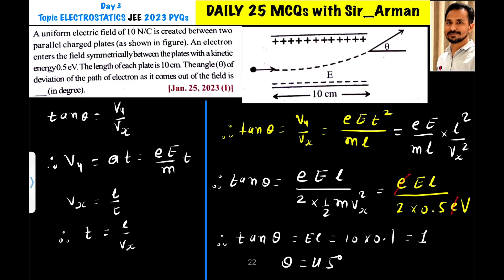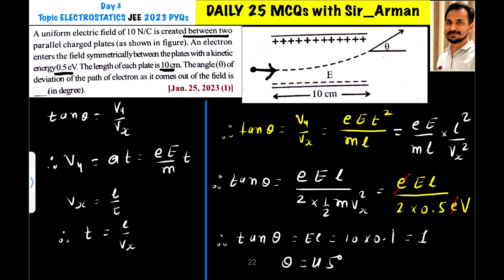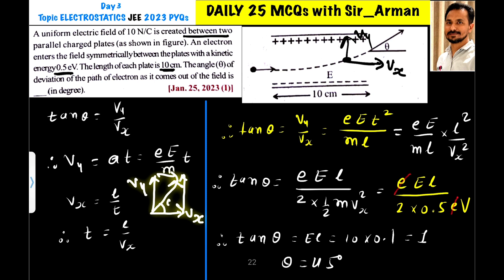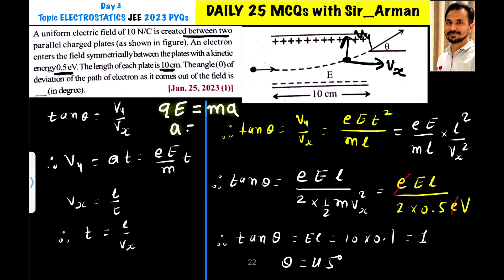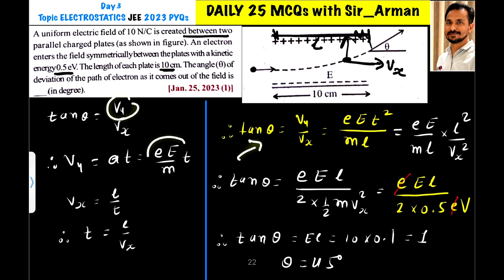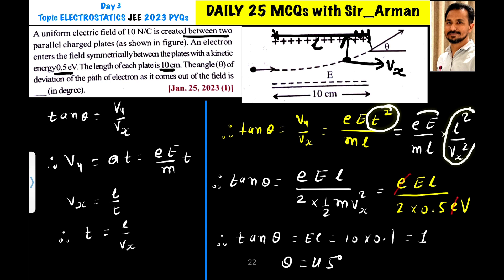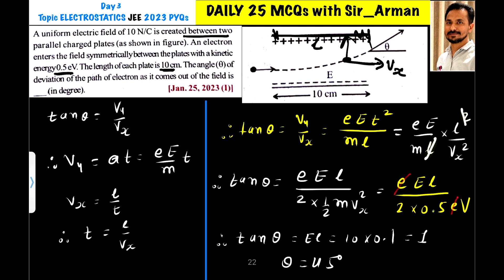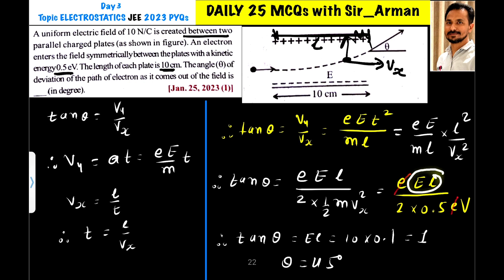A uniform electric field of 10 N/C is created between two parallel charged plates (as shown in figur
A uniform electric field of 10 N/C is created between two parallel charged plates (as shown in figure). An electron enters the field symmetrically between the plates with a kinetic energy 0.5 eV. The length of each plate is 10 cm. The angle (θ) of deviation of the path of electron as it comes out of the field is ___ (in degree).